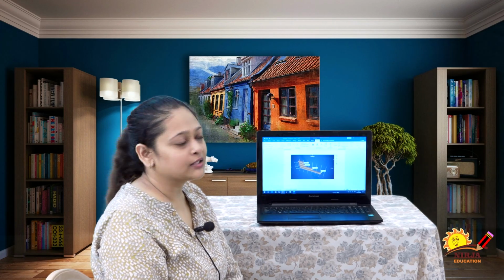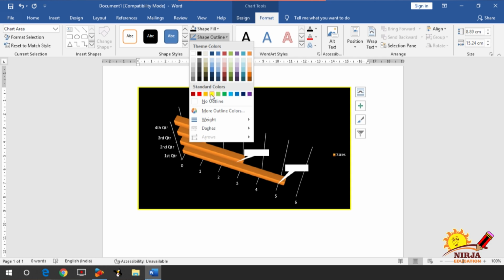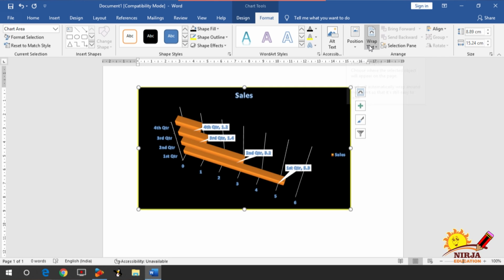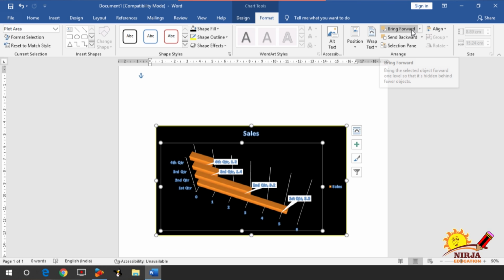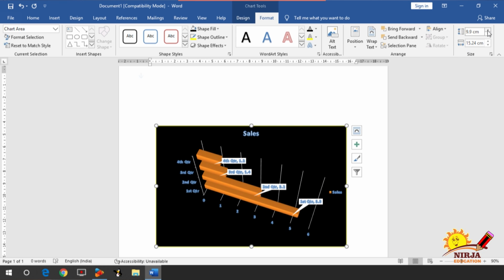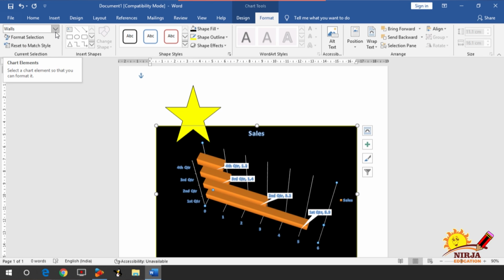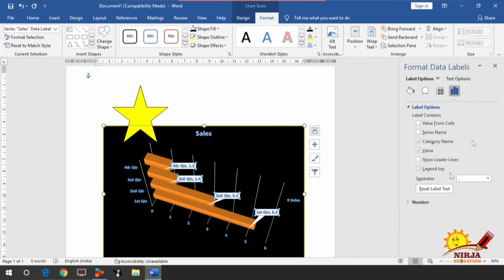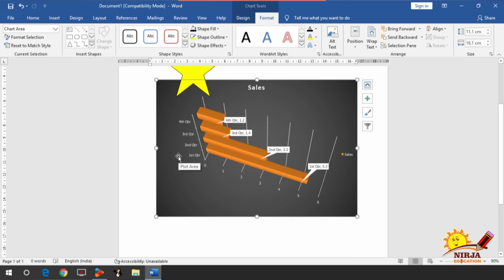Tutorial Formatting Chart In MS WORD | microsoft 365 | dca | business card design | Nirja education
Vibrantwaves international academy, bachpan school, kalrav vidhyamandir, mahisagar college, mahisagar science college lunawada#nirjaeducation

walakulu tech microsoft 365 dca kevin stratvert business card design